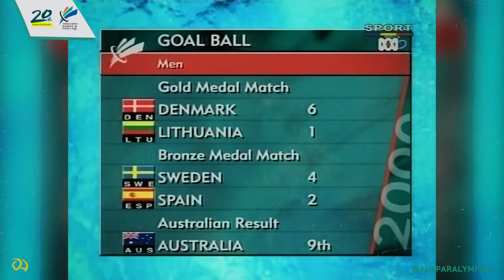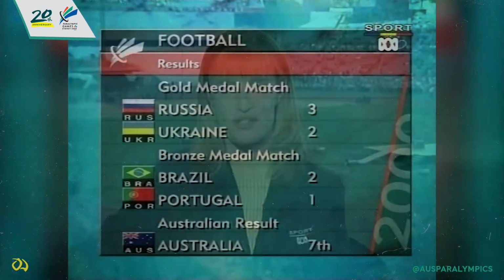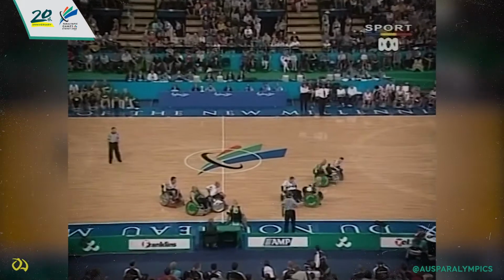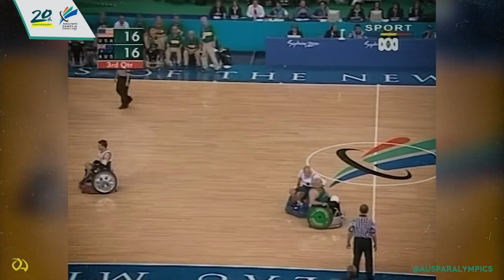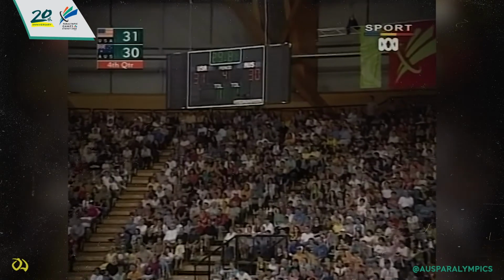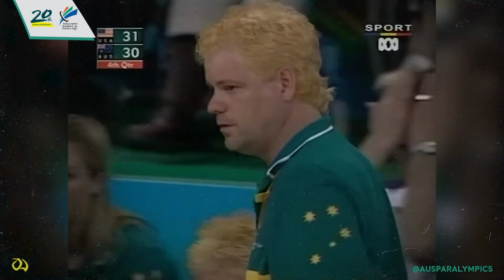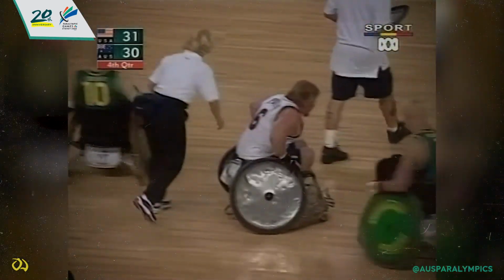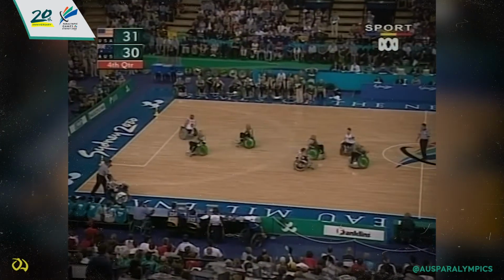Sydney 2000: Day 11 Gold Medal Game Full Game – USA v AUS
On day 11 of the Sydney 2000 Paralympic Games, Australia's Wheelchair Rugby Team - the Steelers - won silver in the final against USA.

Our thanks to the Australian Broadcasting Corporation for providing the footage to support our 20-year anniversary celebrations.